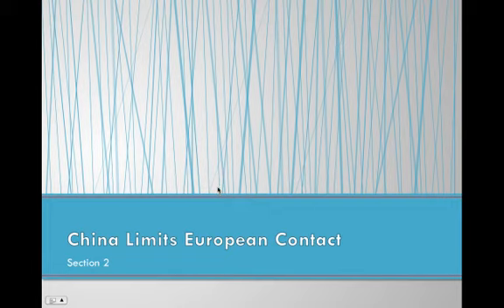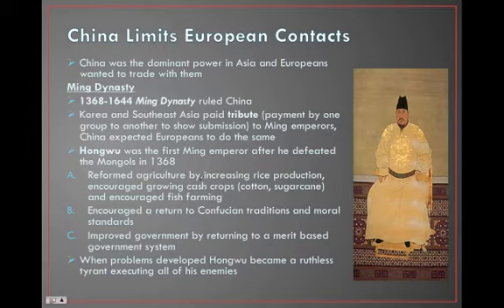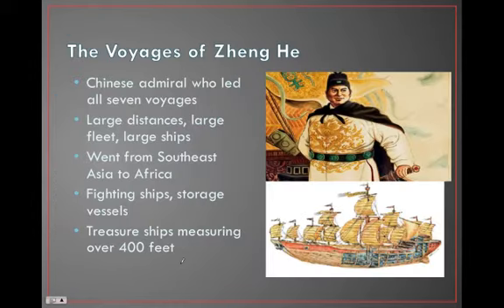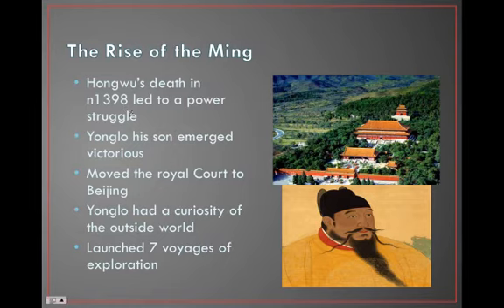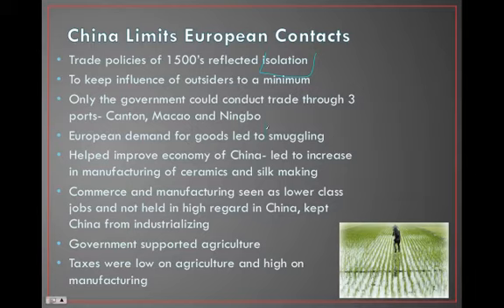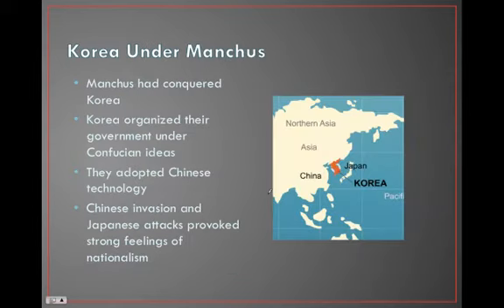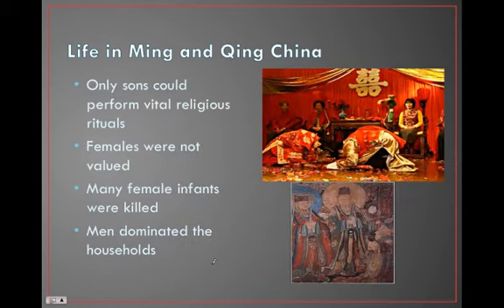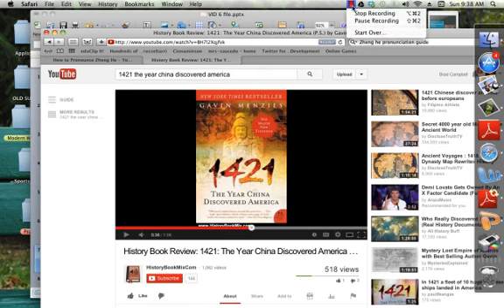Table of Contents:

00:00 - China Limits European Contact
00:11 - Key Terms
00:25 - Today's goal  you will be able to...
00:43 - China Limits European Contacts
01:39 - China Limits European Contacts
02:37 - The Voyages of Zheng He
02:52 -
03:00 - Chinese Columbus: Fact or Fiction?
03:35 - The Forbidden City
03:54 -
03:58 - The Rise of the Ming
04:06 -
04:15 - The Voyages of Zeng He
04:37 -
04:40 - Ming Relations with Foreign Countries
05:07 - China Limits European Contacts
05:47 - China Limits European Contacts
06:17 - China under Qing
06:31 - Korea Under Manchus
06:38 - Manchus Continues Chinese Isolation
06:49 - Manchus Continues Chinese Isolation
07:10 - Manchus Continues Chinese Isolation
07:12 - China Limits European Contact
07:13 - Manchus Continues Chinese Isolation
07:21 - China Limits European Contact
07:32 - China Limits European Contact
07:49 - Life in Ming and Qing China
07:55 - Life in Ming and Qing China
07:58 - Life in Ming and Qing China
08:00 - Cultural Developments